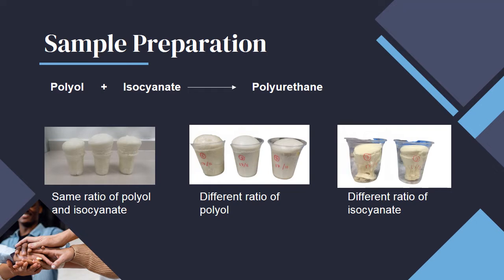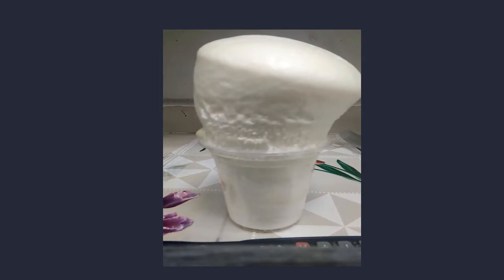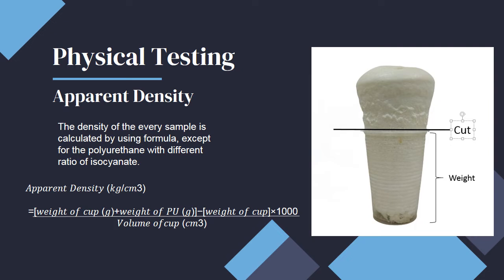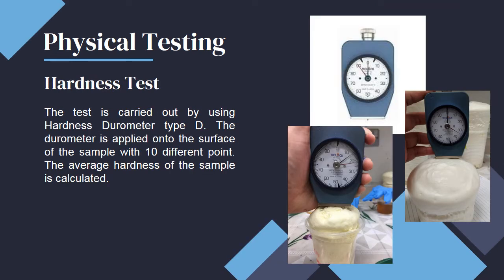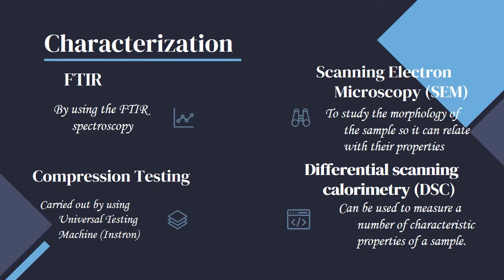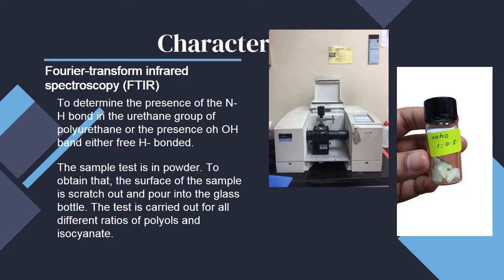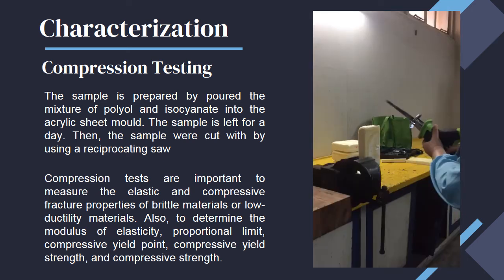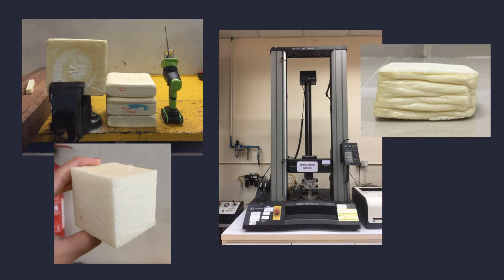Internship Presentation by FATIN NUR AZMINA